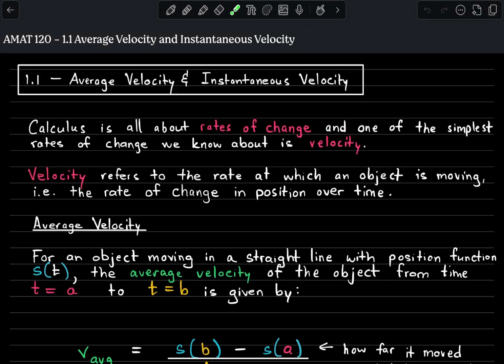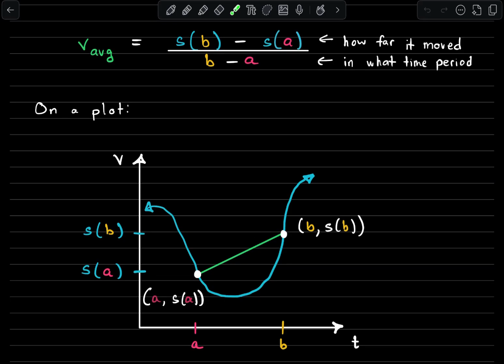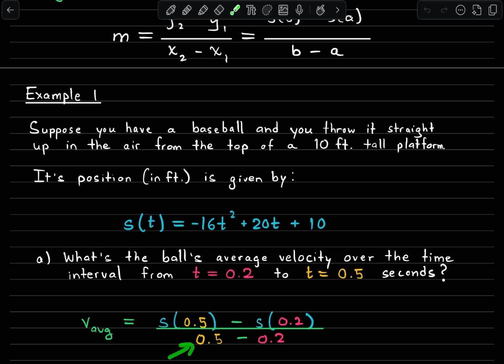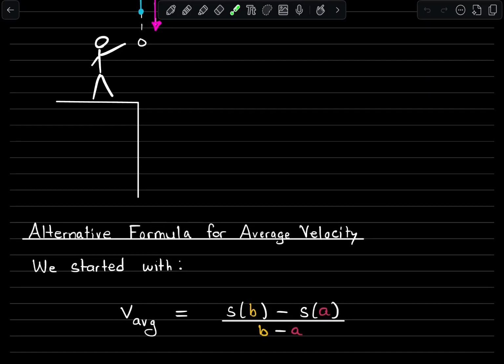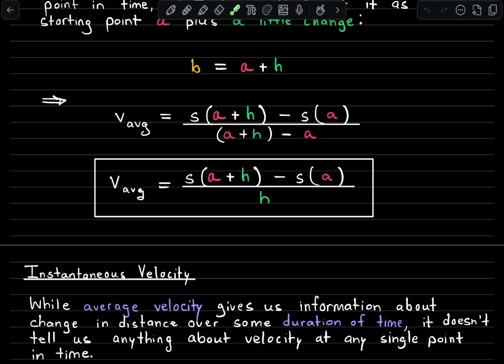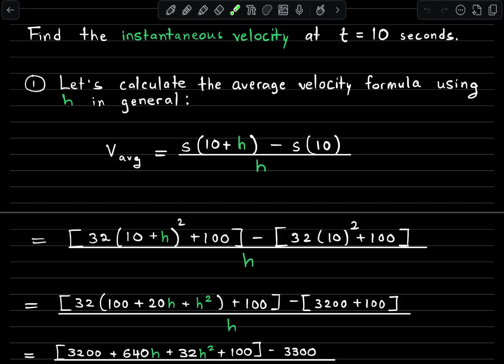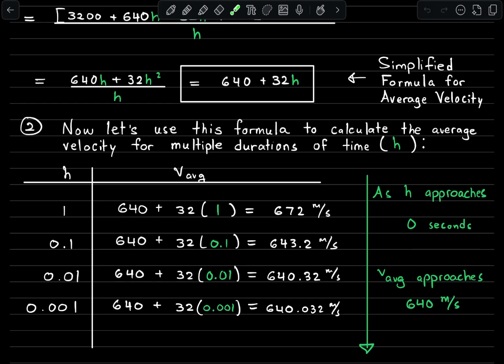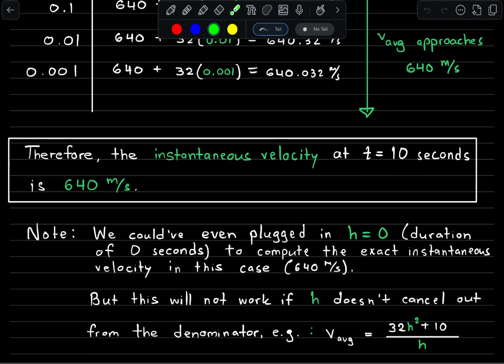Calculus I: Lecture 1 - Average Velocity and Instantaneous Velocity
In this lecture, we talk about the motivations behind Calculus using the concepts of Average and Instantaneous Velocity.

0:00 Introduction to Calculus
0:40 Average Velocity
3:17 Average Velocity Example
6:49 Alternative Formula for Average Velocity
9:04 Instantaneous Velocity
10:28 Instantaneous Velocity Example